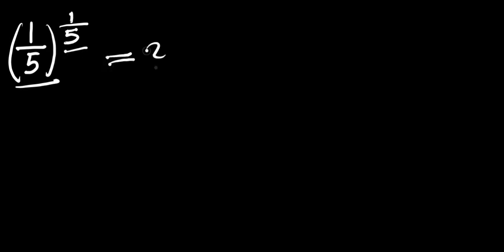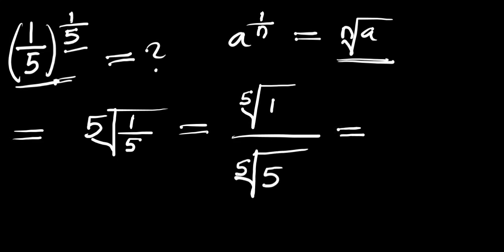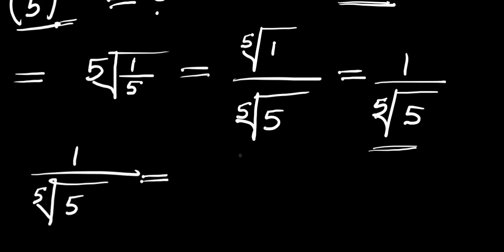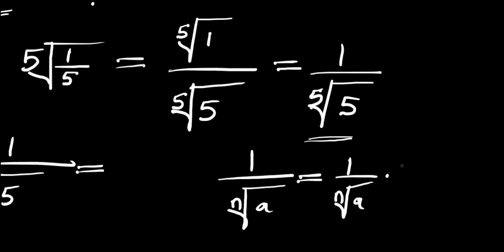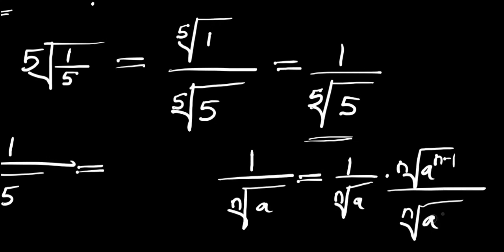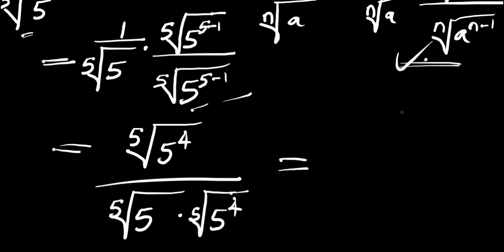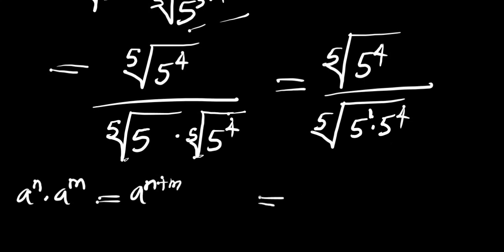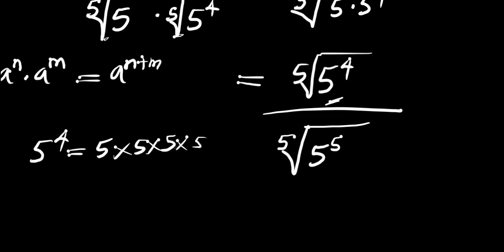A Nice Olympiads Exponential Trick | No Calculator Allowed